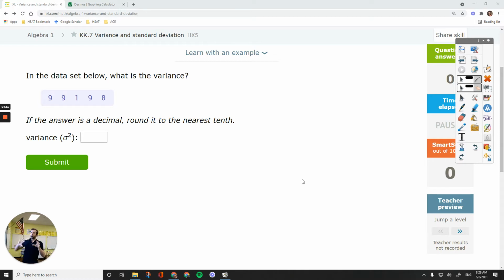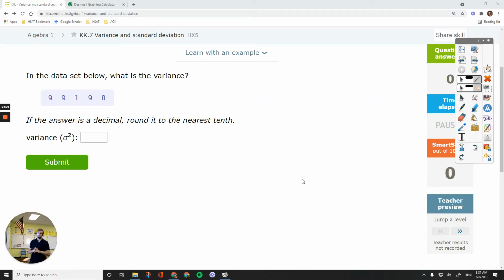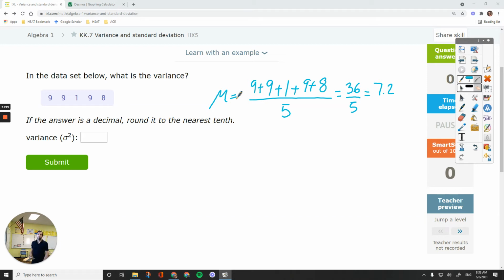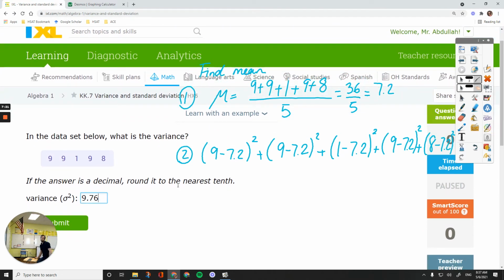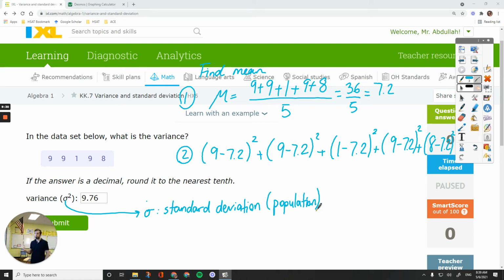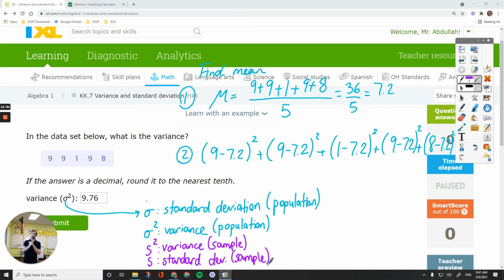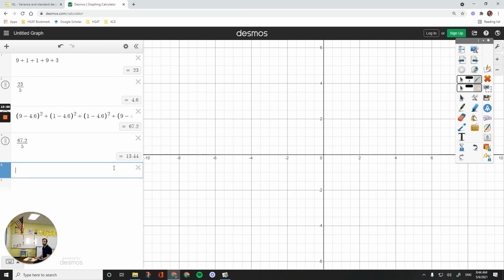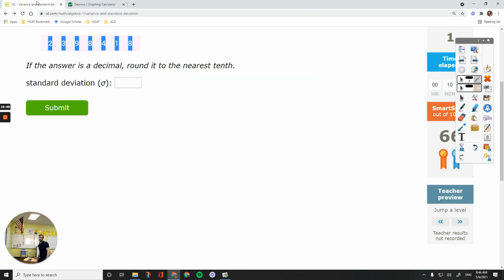IXL Algebra 1 KK.7 Variance and standard deviation [HX5]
This video shows examples of variance and standard deviation. Students will learn how to calculate variance and standard deviation after watching instructions.